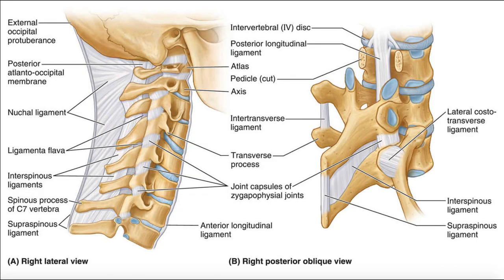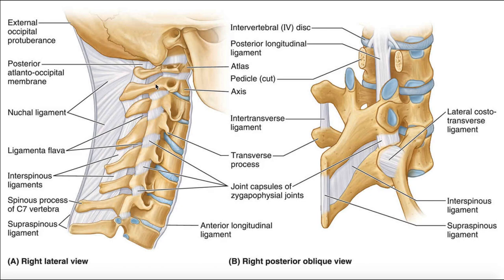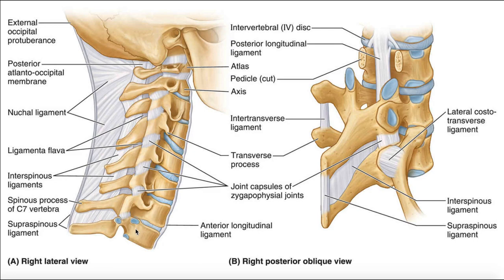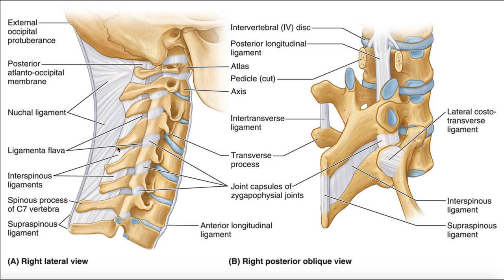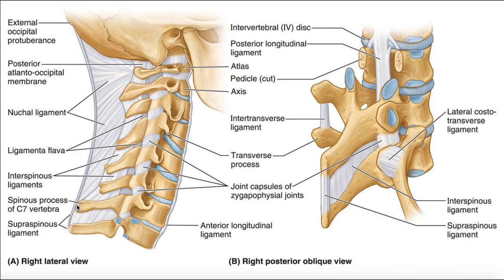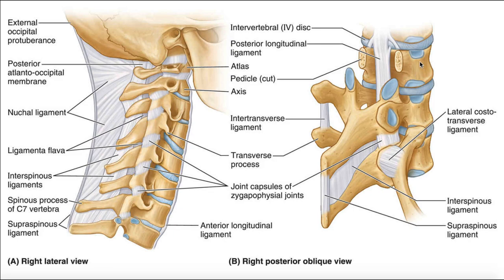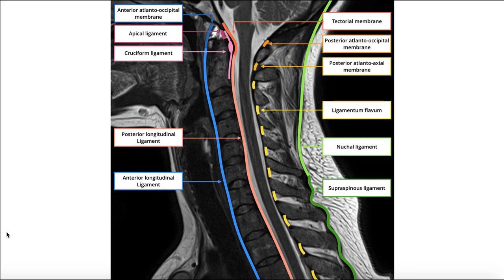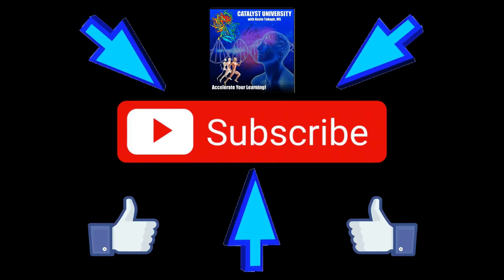Major Ligaments of the Cervical Spine